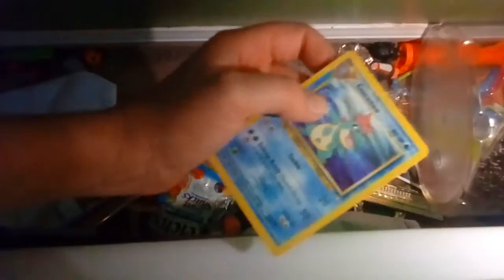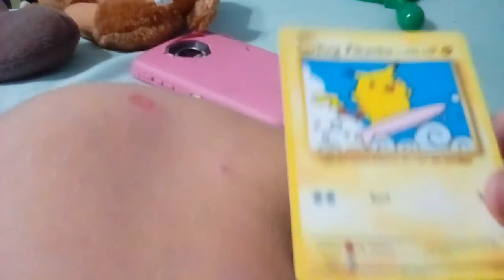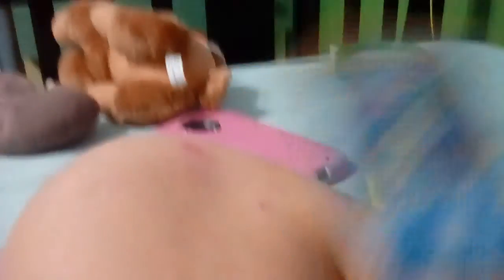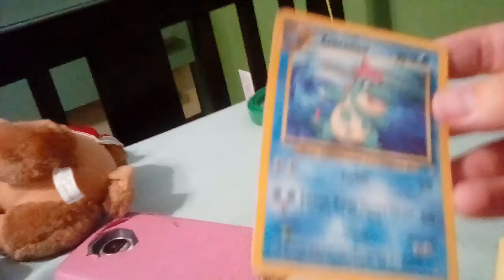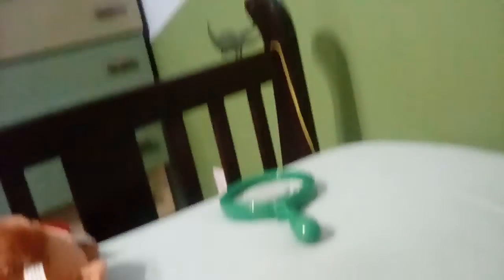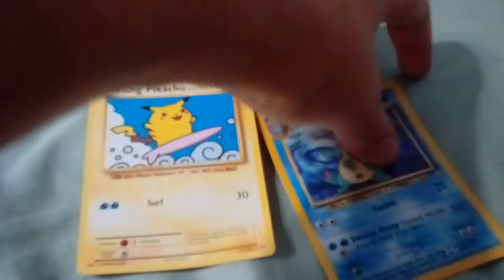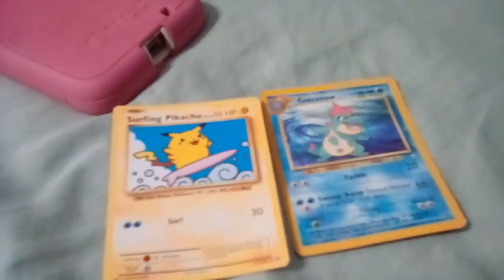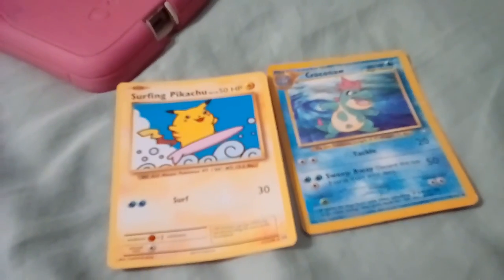I found rare Pokemon under my bed!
I am just cleaning my room, and finding great pokemon.